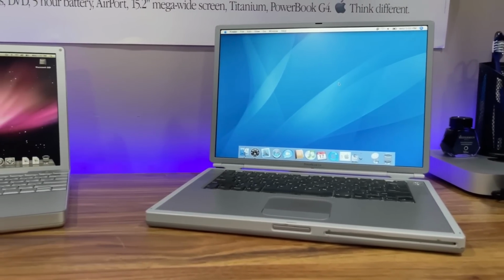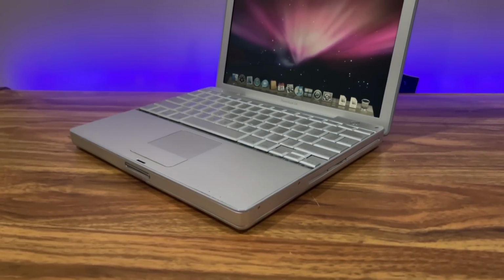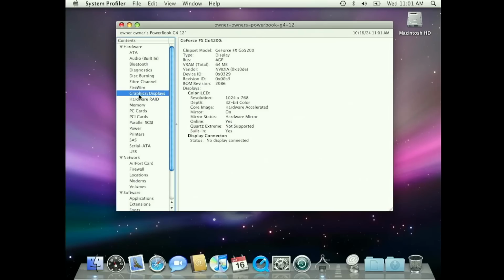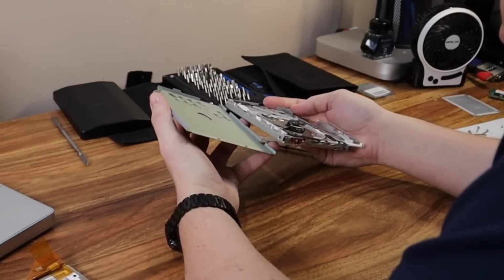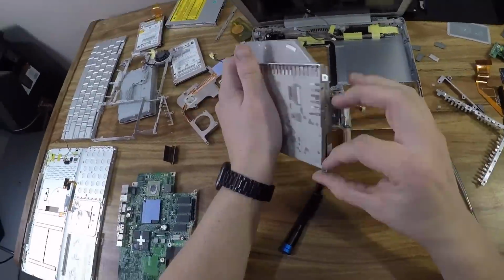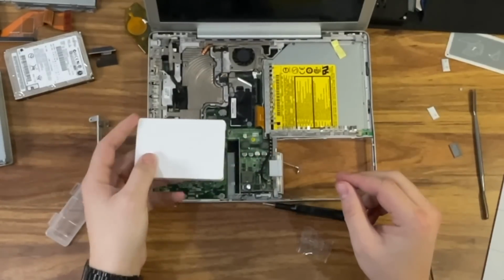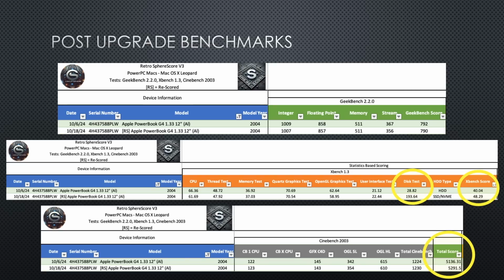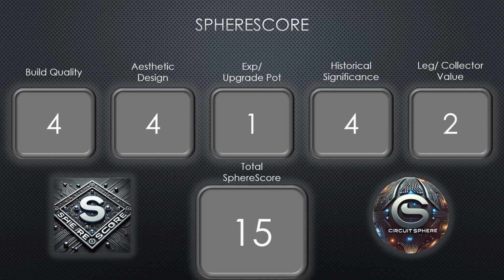Restoring a 12 Inch PowerBook G4: Was This Portable Powerhouse Ahead of Its Time?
In this video, we take a deep dive into one of Apple’s most iconic laptops—the 12-inch PowerBook G4. This portable powerhouse was part of Apple’s second-generation aluminum PowerBook lineup, designed by the legendary Jonathan Ive. We’ll explore its history, discuss how it marked a shift from titanium to aluminum, and see how it influenced the MacBook line that followed.

Join me as I perform a full teardown and upgrade, adding modern components to see how this 20-year-old machine holds up today. From boosting performance with an NVMe SSD to replacing the SuperDrive, we’ll compare the PowerBook’s performance before and after these upgrades.

We’ll also run benchmarks to see if the upgrades make a difference and rate the PowerBook using my custom SphereScore scale. Whether you’re an Apple collector, a vintage tech enthusiast, or just curious about the evolution of Mac notebooks, this video is for you.

Interested in supporting the channel? Choose from one of my 3 memberships by clicking this

My Gear:

• Apple Mac Studio
• Canon EOS M50 Mark II
• Canon EF-M 22mm Lens
• Wireless Microphone System
• USB Microphone
• Inexpensive Video Capture Card (for vintage computer screen recording)
• SanDisk 128GB Ultra Dual Drive (USB-A and Type-C)
• Samsung T7 Portable SSD, 1TB
• SanDisk 1TB Extreme Portable SSD
• iFixit Pro Tool Kit (used for 10+ years)

Keywords: 12-inchPowerBookG4 PowerPCG4 JonathanIve aluminumdesign MacBook MacOS upgrade teardown vintageApple Macnotebook ApplePowerBook

00:00 - Introduction to the 12-inch PowerBook G4
00:32 - Overview of the laptop’s history and modifications
01:05 - Evolution of the aluminum PowerBook design
01:51 - Design transition from titanium to aluminum
02:23 - Role of Jonathan Ive in the design and the sub-notebook form factor
02:59 - Specifications of the 12-inch PowerBook G4
04:11 - Detailed modifications of this model and its upgrade path
05:22 - Teardown process of the 12-inch PowerBook G4
07:00 - Difficulties in upgrading the SuperDrive and logic board
09:12 - Cleaning and reassembling the PowerBook
10:22 - Final upgrades and performance check
11:38 - Benchmark results pre- and post-upgrade
12:52 - SphereScore evaluation and breakdown
13:56 - Final thoughts on the 12-inch PowerBook G4 and its legacy
14:38 - Closing remarks and call to action